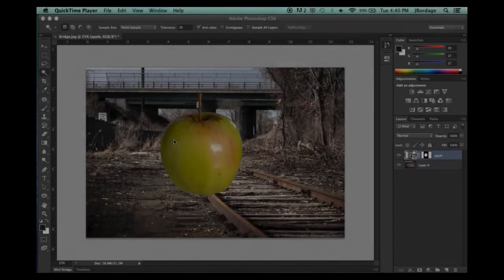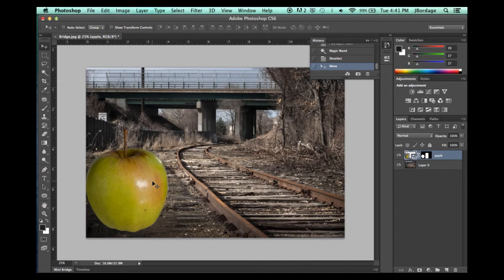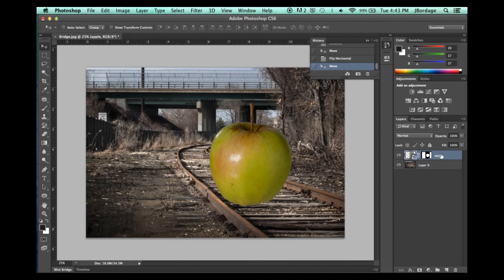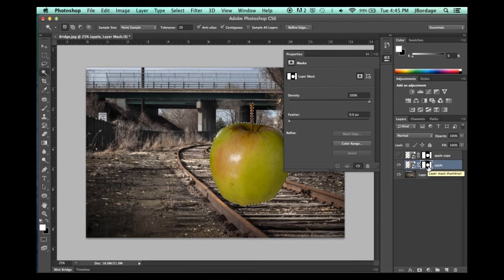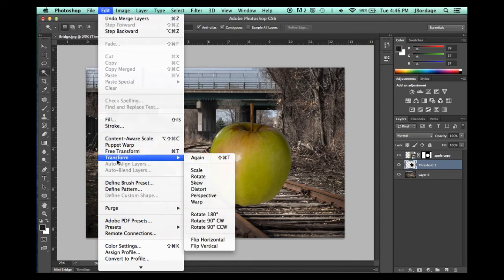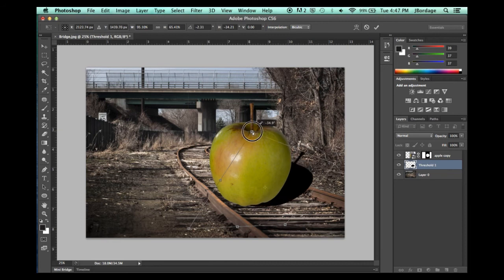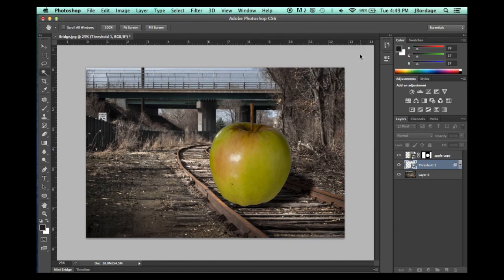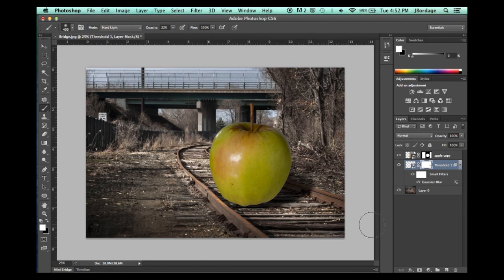Composite Imagery 2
This is the second tutorial related to composite images. Shadows are created to increase a realistic effect.